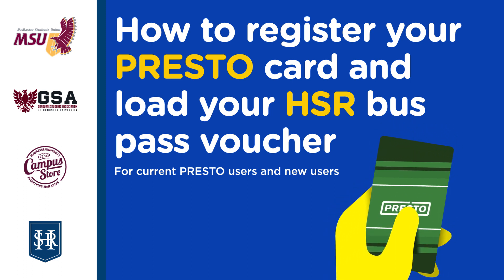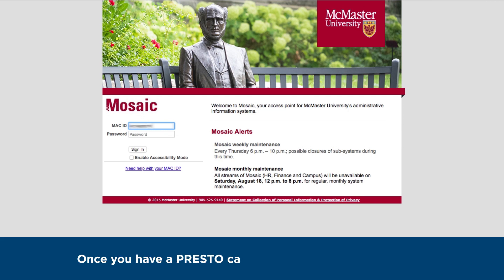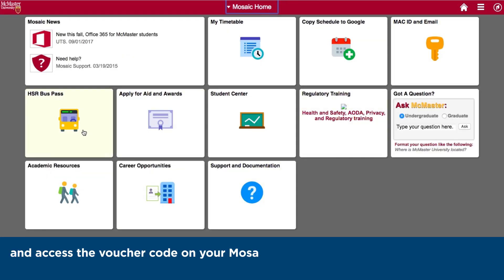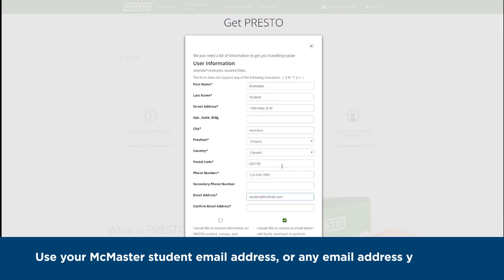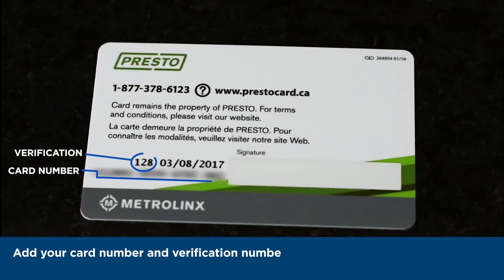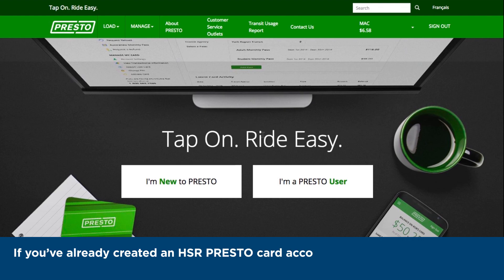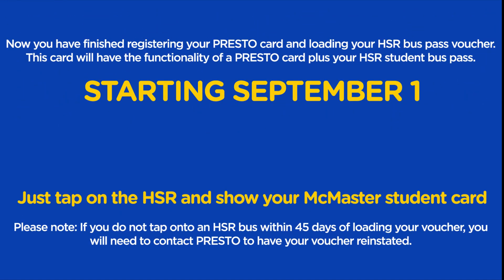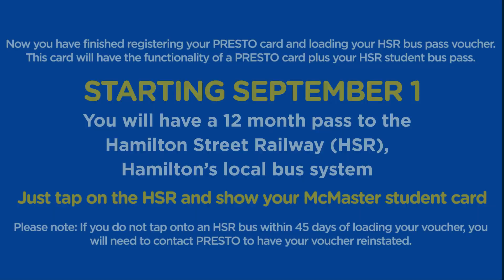Loading the 2018/19 MSU/HSR bus pass onto your PRESTO card